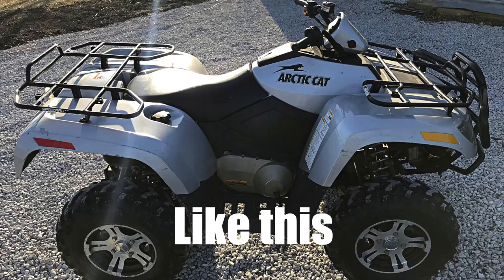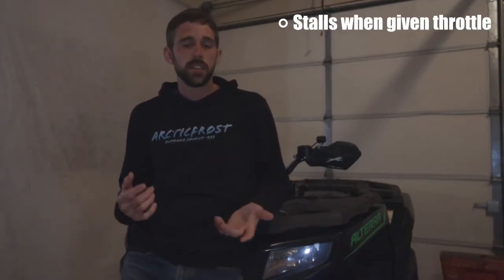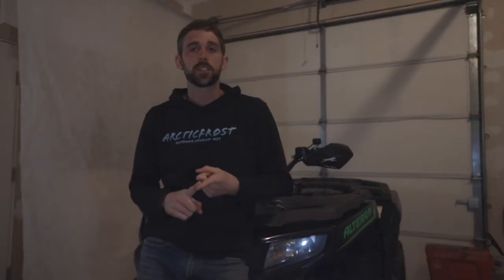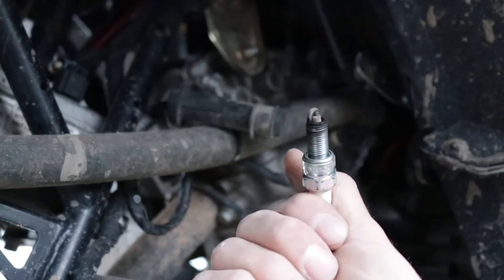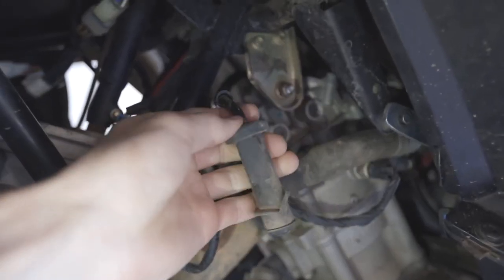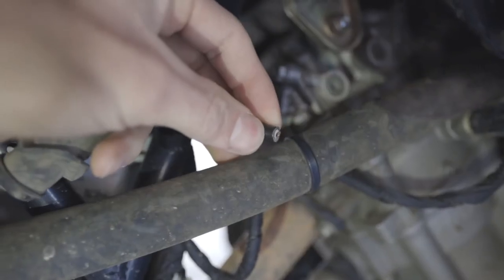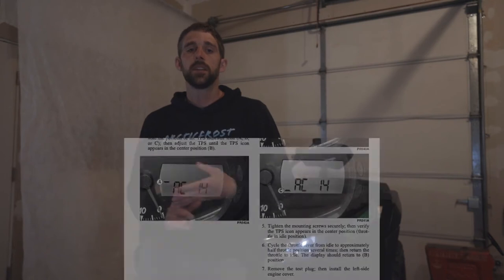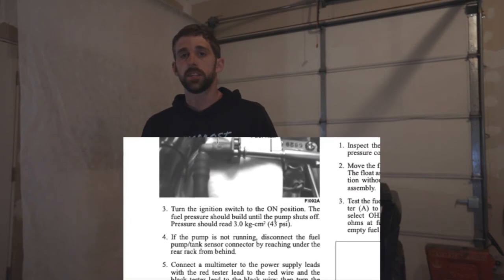Arctic Cat Stalling Issues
Answering your questions about stalling or backfiring issues with your ATV. Things to check and what you need to solve it.